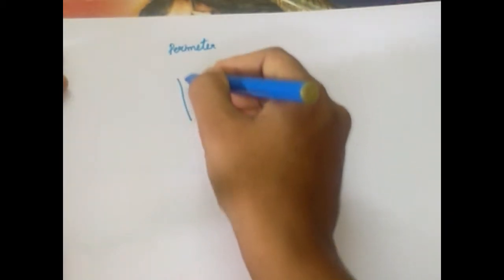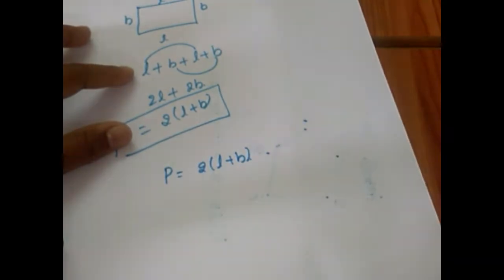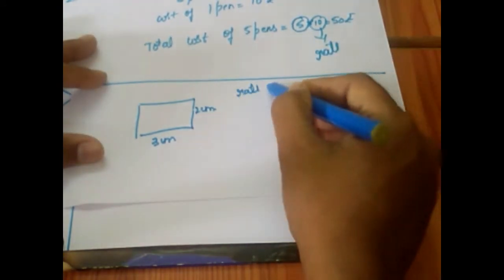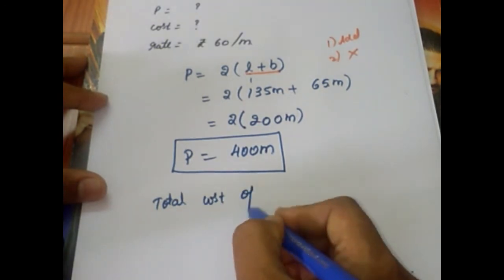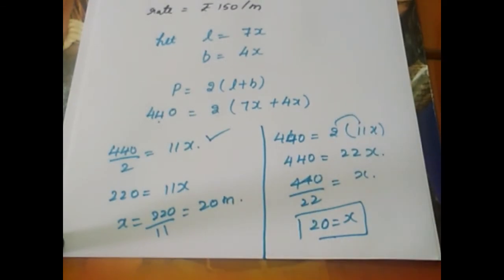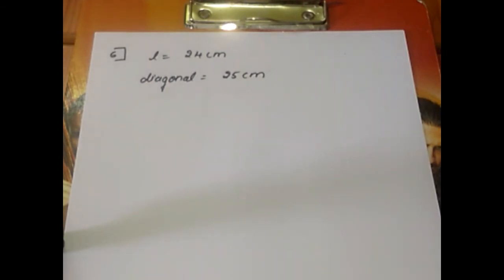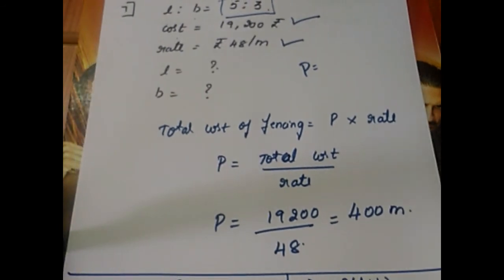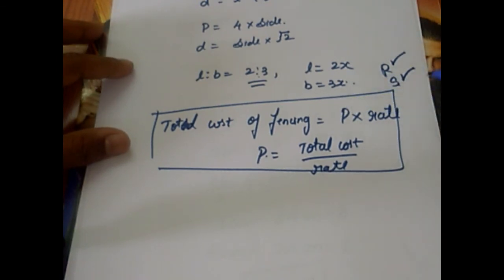ICSE CLASS 7 MATHS - Mensuration - Part 1